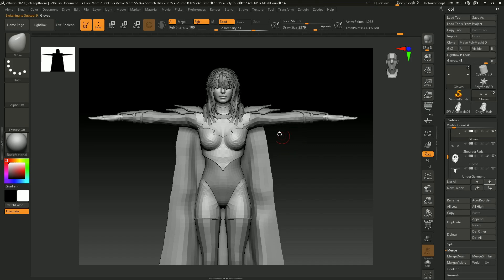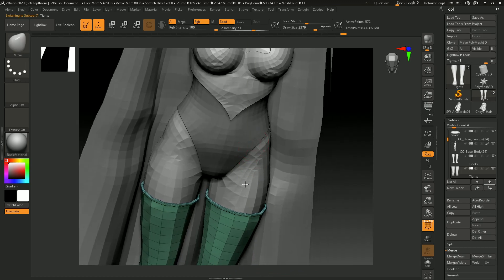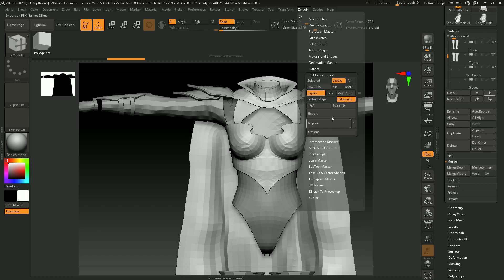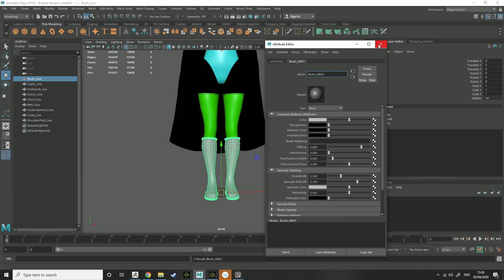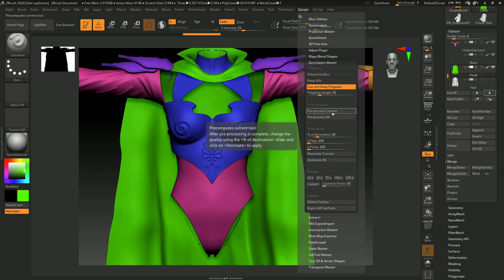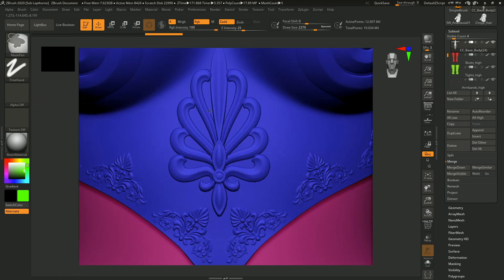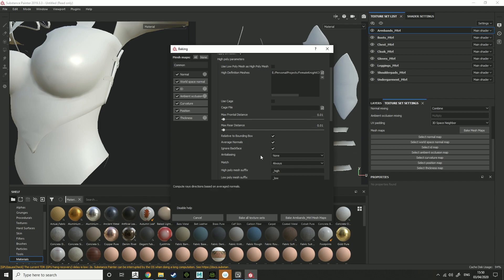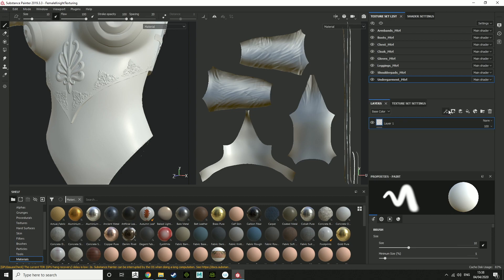Character Creation for Games - Part 5 (Baking in Substance Painter)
I go through how to set up your subtotals in ZBrush and Maya so that you can bake the detail from your high poly meshes onto your low poly.

I hope this video helps you learn how baking works in Substance Painter, and I hope this is a good addition to the character creation pipeline.